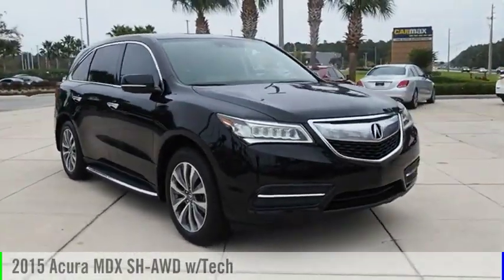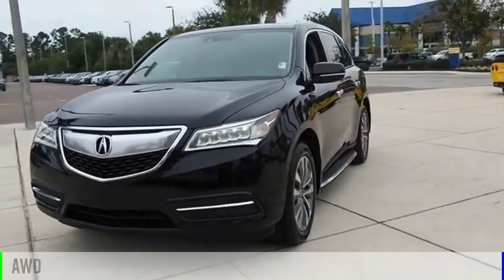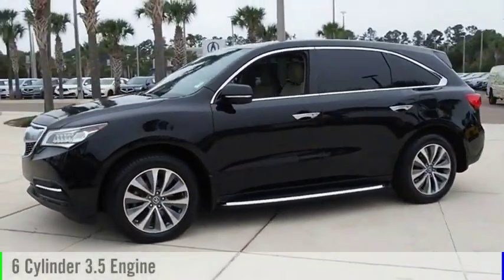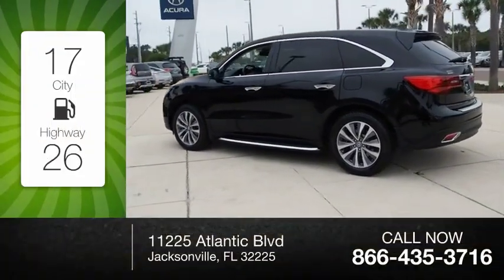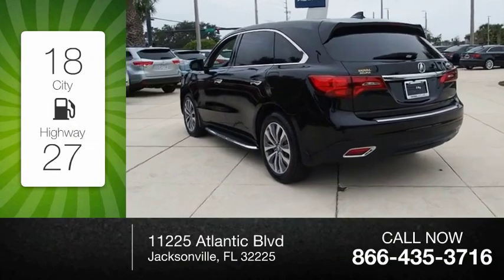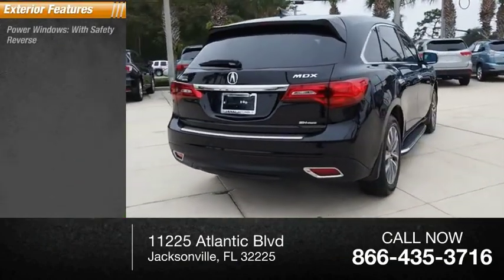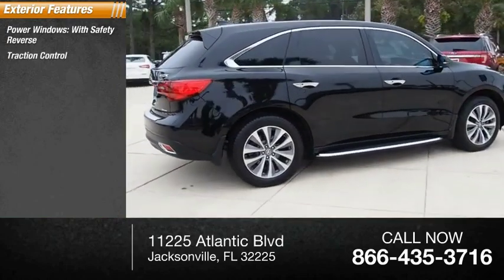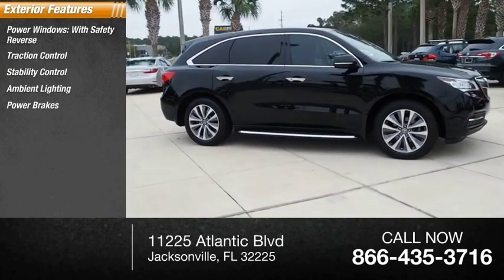2015 Acura MDX FB028644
2015 Acura MDX SH-AWD w/Tech

Duval Acura
11225 Atlantic Blvd

ONE OWNER, COMMISSION FREE SALES PEOPLE, Bluetooth, Rear View Camera, 5 Day Money Back Guarantee*** See Dealer for Details, Car Washes for Life, 1st Oil Change is FREE, Navigation, Leather Seating, Sunroof, Power Seats, Heated Seats, 3rd Row Seating, 3rd row seats: split-bench, Adaptive suspension, Anti-whiplash front head restraints, Automatic temperature control, Blind Spot Sensor, Delay-off headlights, Dual front impact airbags, Dual front side impact airbags, Electronic Stability Control, Exterior Parking Camera Rear, Front Bucket Seats, Front dual zone A/C, Heated front seats, Knee airbag, Leather-Trimmed Interior, Memory seat, Navigation System, Occupant sensing airbag, Overhead airbag, Panic alarm, Power driver seat, Power Liftgate, Power moonroof, Power passenger seat, Premium audio system: Acura/ELS Studio, Radio: Acura/ELS Studio Premium Audio System, Rain sensing wipers, Rear air conditioning, Remote keyless entry, Speed control, Split folding rear seat, Steering wheel memory, Steering wheel mounted audio controls, Traction control, Wheels: 19 x 8 Machine Finished Aluminum-Alloy. Recent Arrival! This 2015 Acura MDX 3.5L Technology Package in Crystal Black Pearl features: AWD 3.5L Technology Package w/Technology Package Priced below KBB Fair Purchase Price! 18/27 City/Highway MPG Prices are plus tax, tag, title, $198 Electronic Filing Fee and dealer pre-delivery service fee in the amount of $899 which charge represents cost and profit to the dealer for items such as cleaning, inspecting and adjusting new and used vehicles and preparing documents related to the sale. Awards: * 2015 IIHS Top Safety Pick+ * 2015 KBB.com 10 Best Luxury SUVs * 2015 KBB.com Best Buy Awards For more information, Kelley Blue Book is a registered trademark of Kelley Blue Book Co., Inc. *Insurance Institute for Highway Safety. Reviews: * If youre looking for a luxury crossover SUV big enough to hold the entire family, luxurious enough to impress the neig